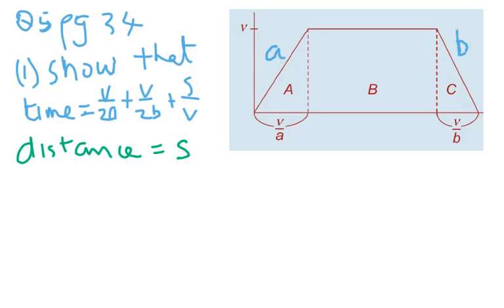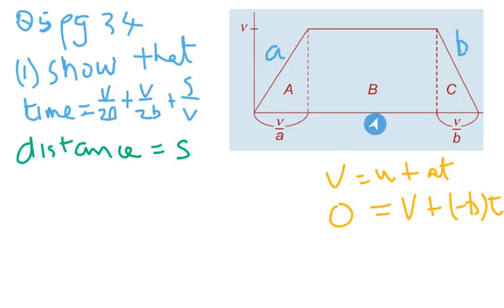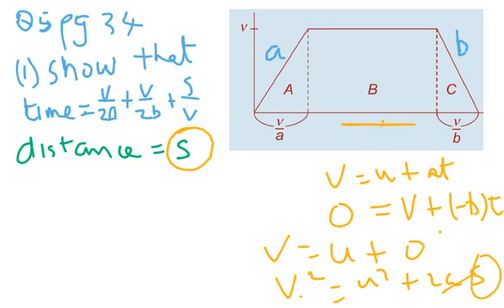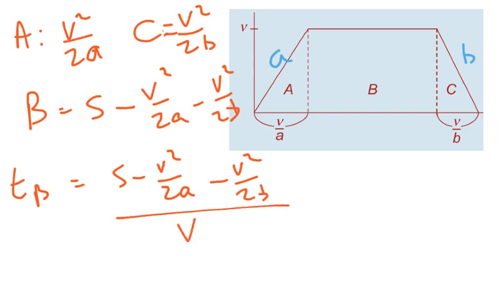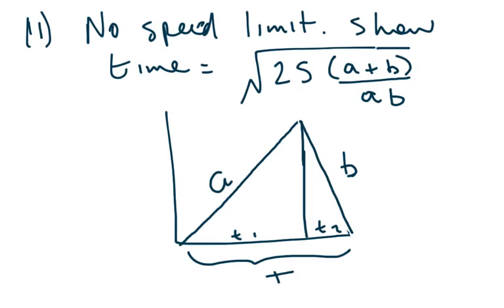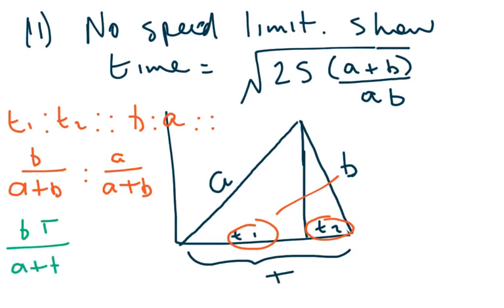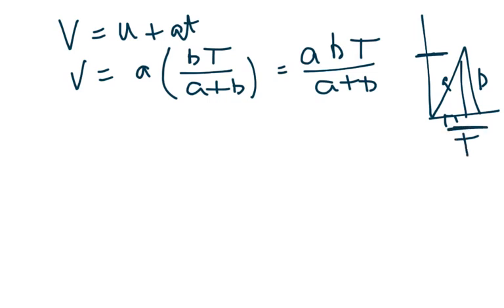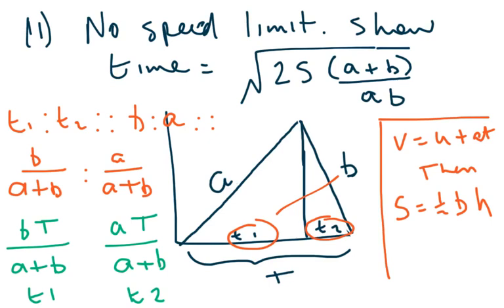AM uniform motion2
Pg34, q5 solution